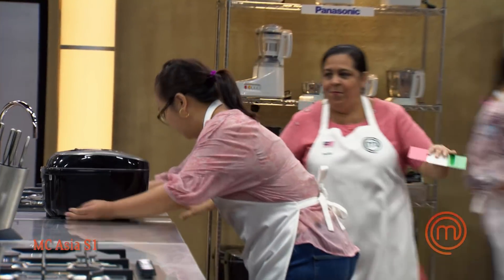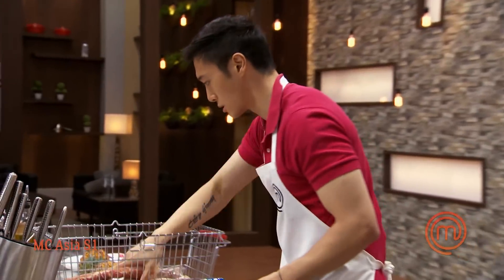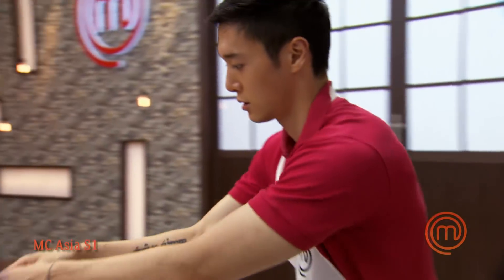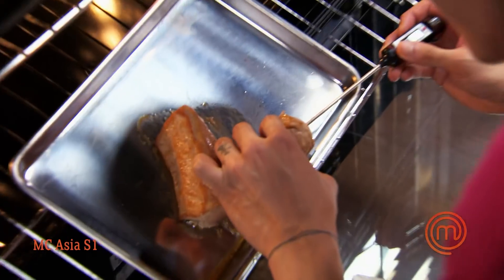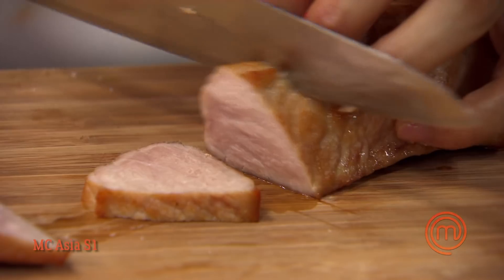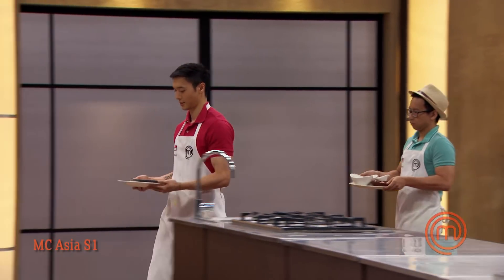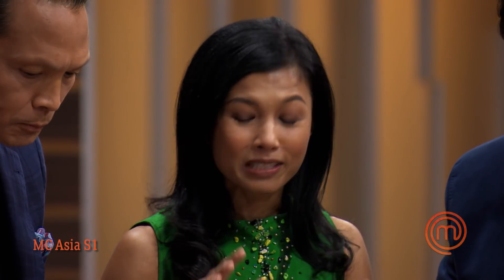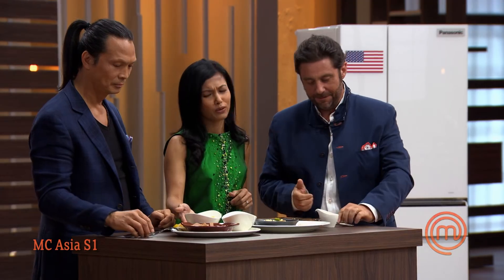Thai Pork Loin Tacos - MasterChef Asia | MasterChef World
Marcus and Lennard have to fight as a team and make a Thai dish - if they fail, they will end up in a bottom 2 and compete with each other.

MasterChef Asia S01

The best MasterChef moments from the history of the world's favourite Cooking TV show from across the globe.

Challenges, recipes, how-to's and of course the biggest cooking fails and meltdowns.

Whether you are a fan of Masterchef, Junior Masterchef, Masterchef the Professionals or Celebrity Masterchef, you're in the right place.